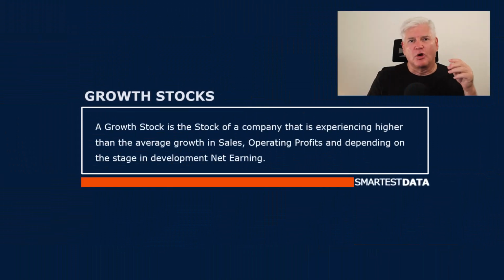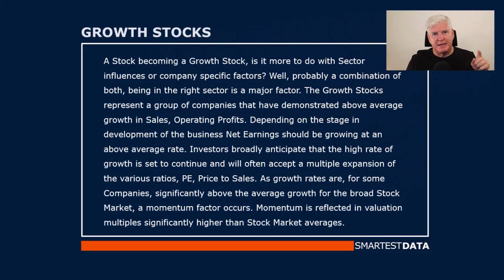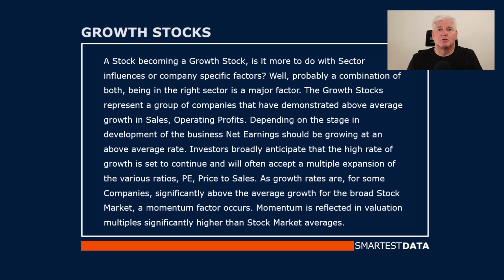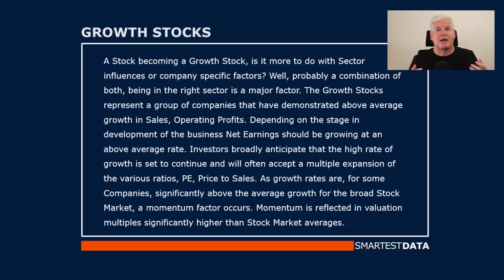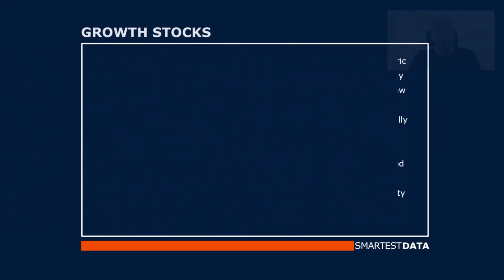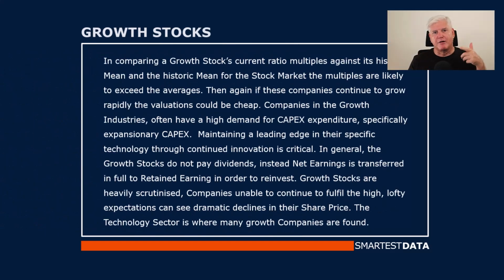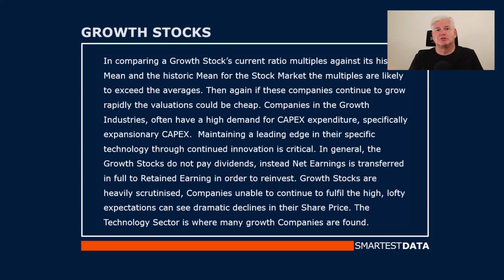INVESTING IN STOCKS EXPAINED. Growth Stocks experience high growth. Is this Company or Sectorial?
INVESTING IN STOCKS EXPAINED. Growth Stocks experience higher than the average growth. Is this Company specific or Sectorial?

In this video, I will discuss and define Growth Stocks. Is their success due more to Sector influences or company specific factors? Keep in mind, Growth Stocks are heavily scrutinised and Companies unable to continue to fulfil the high expectations will be punished.

Watch this and the videos in both the INVESTING IN STOCKS EXPAINED and QUICK DEFINITIONS, the same but more depth. I'll define and explain important issues in investing in Stocks, Stock analysis, Financial Statements, Economics, Investing and other issues could influence your Stock portfolio. Also, there are lots of other concepts around the Stock Market and investing in general to be covered. The videos by design are short, sharp and to the point. If you are interested in learning about the Stock Market there are many concepts to grasp, keep watching.